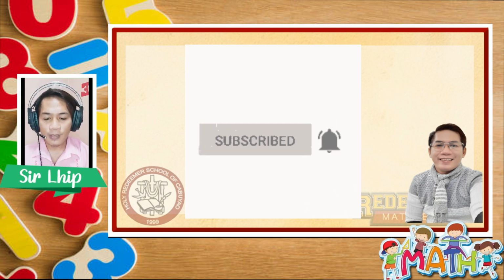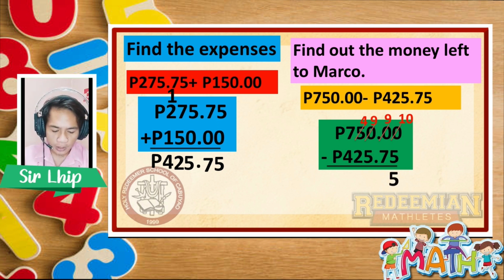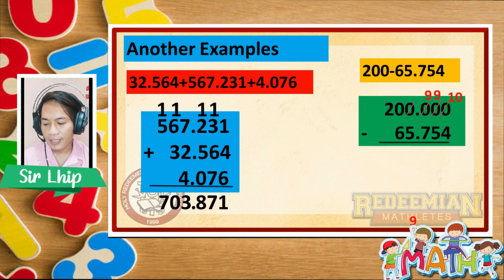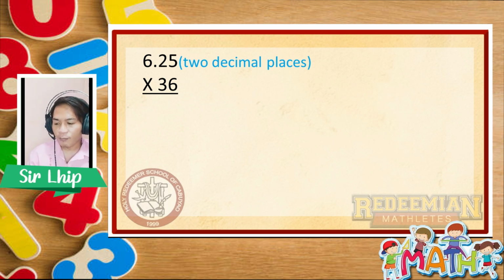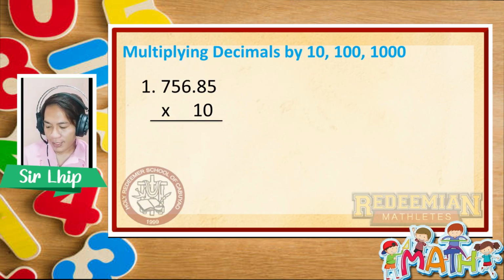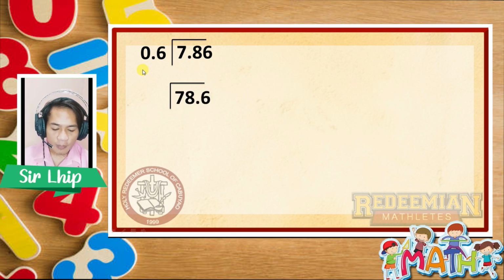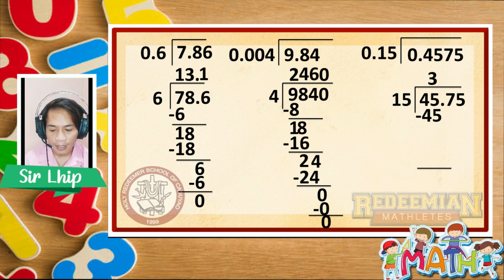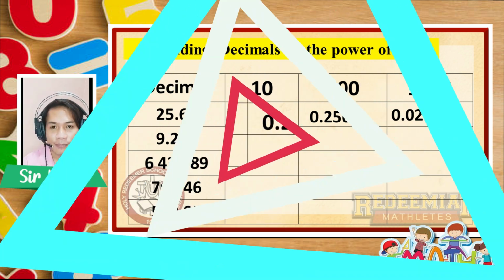OPERATIONS ON DECIMALS